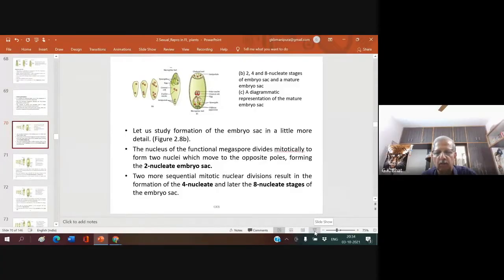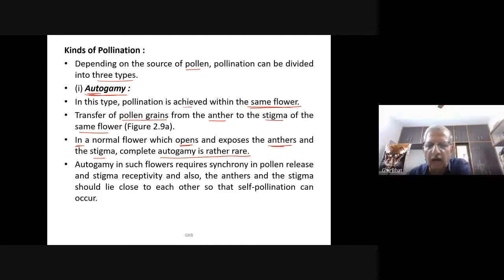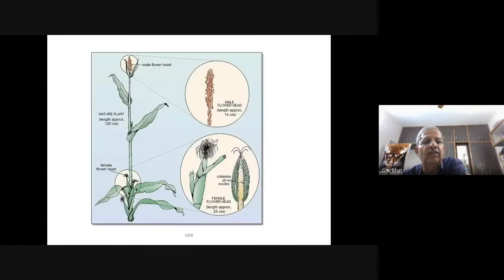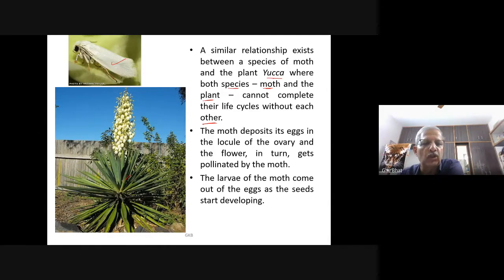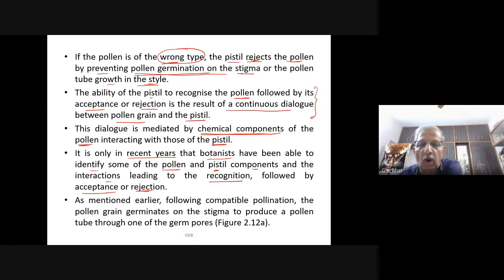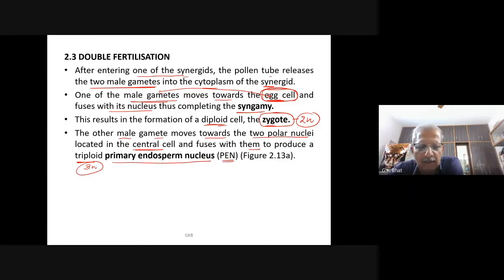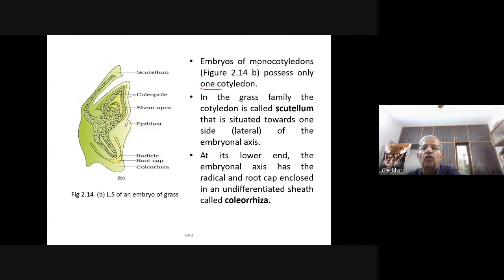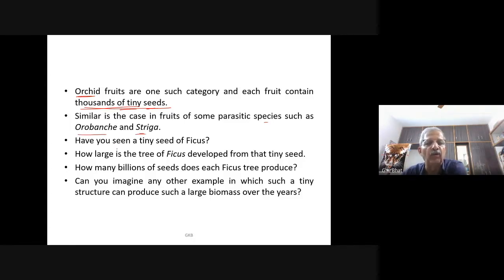Biology Live Lecture 79 (Sexual Reproduction in Flowering Plants Cont..) By Prof GK Bhat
JnanaMarga Lecture Series - Biology
Topic Name : Sexual Reproduction in Flowering Plants Cont..
Prof name : Prof G.K Bhat
Conducted on : 3rd Oct 2021 8:30pm - 10pm